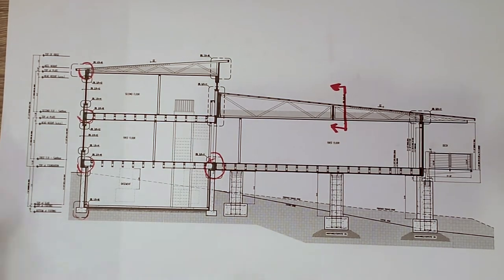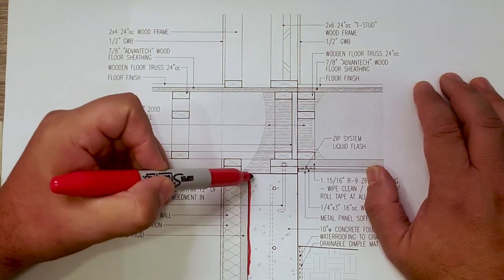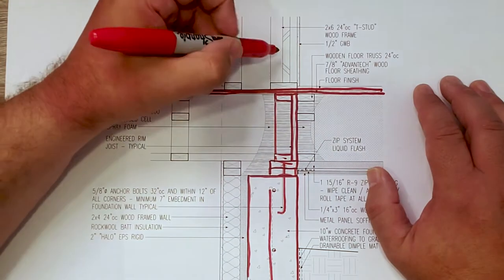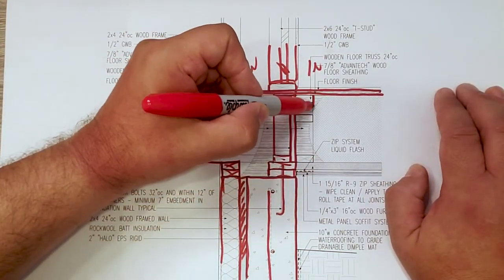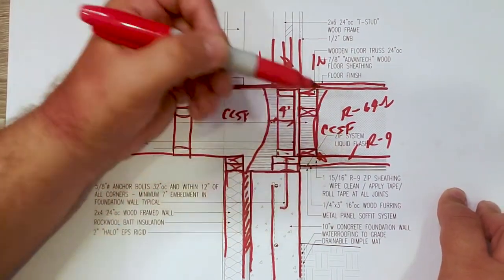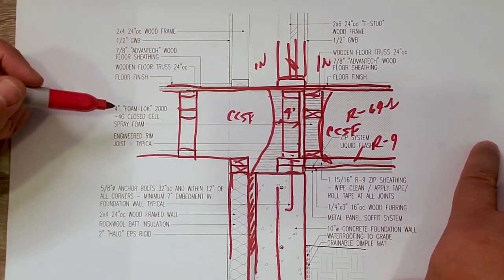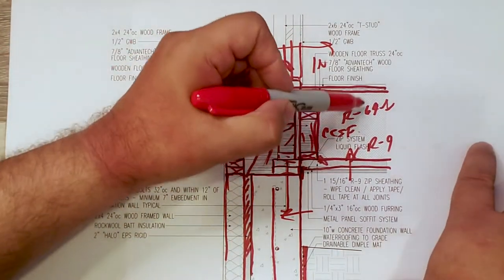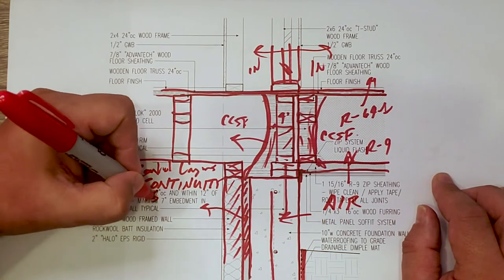Floor Transition - Before The Build Series: Hilltop Aarow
There are many details to putting a house together. In many cases, it is the areas of transition (ie. roof to wall to floor) that pose a number of questions. These are not impossible questions, but they do require a very thoughtful development to ensure the integrity of the Control Layers is being is being upheld. This week’s video walks us thru one of those details. Of course Big Red joins in and helps with the discussion. Enjoy the video, and put your comments or questions in the comments below…….Steve